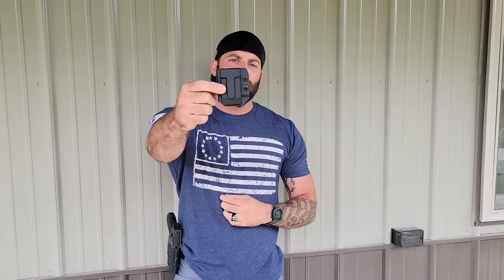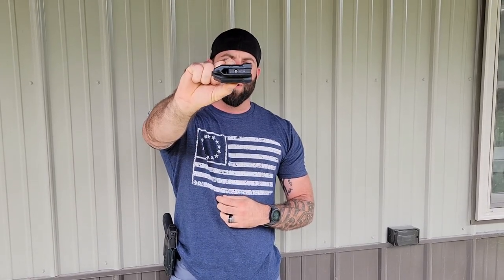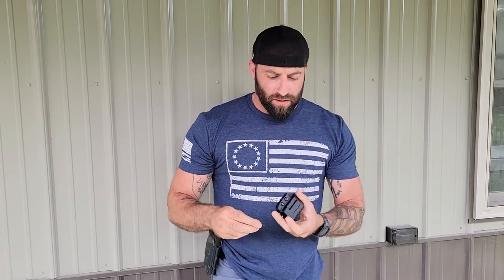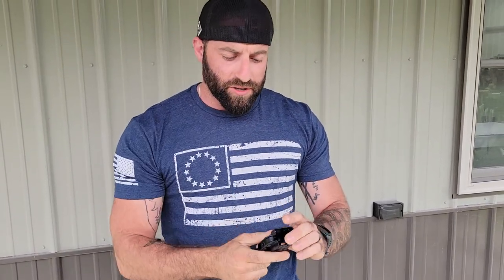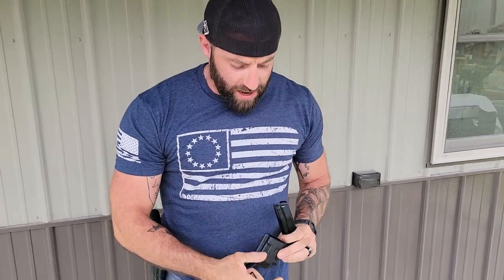Magazine Pouch retention adjustment using the MRD.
The intent of this video is to briefly show the adjustment process of our Magazine Pouches using an 1/8 Allen Wrench and the silver set screw installed in the Magazine Retention Device or MRD for short.